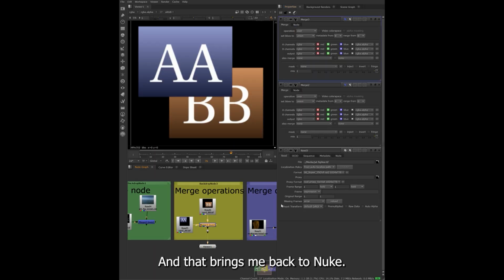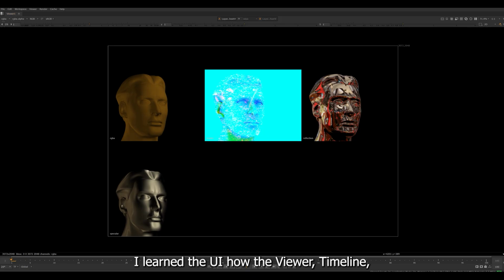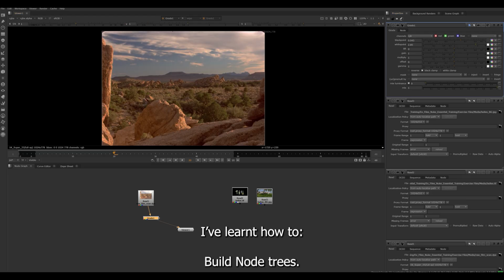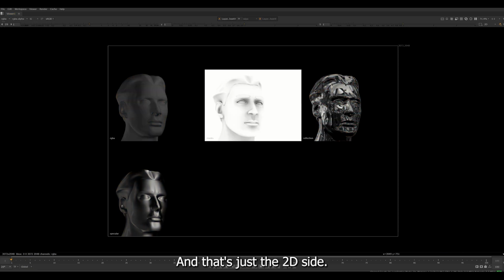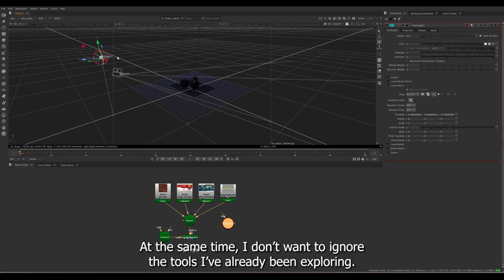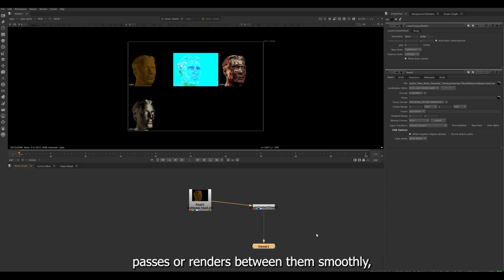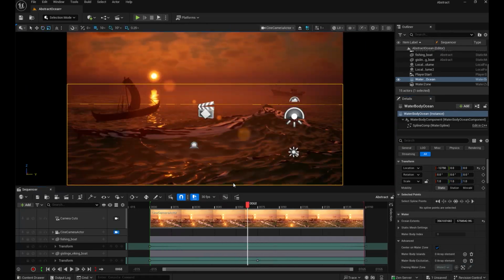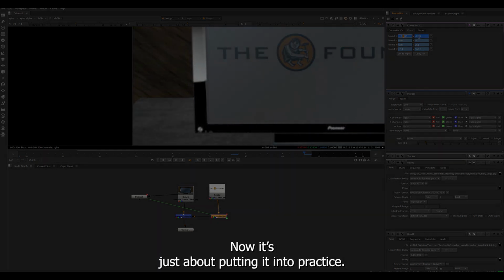Urwah Kiani BTS - LearningNuke